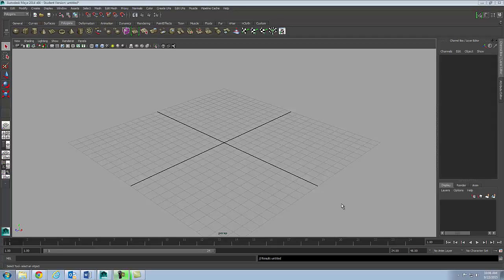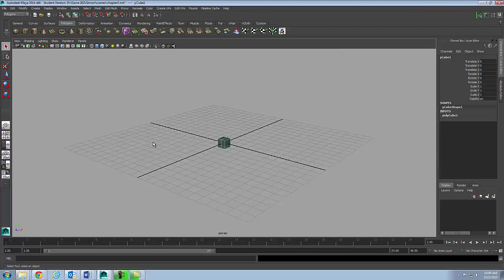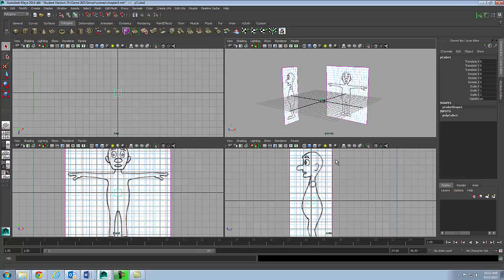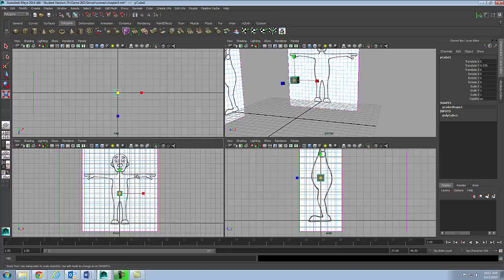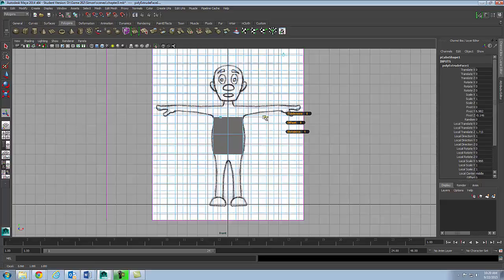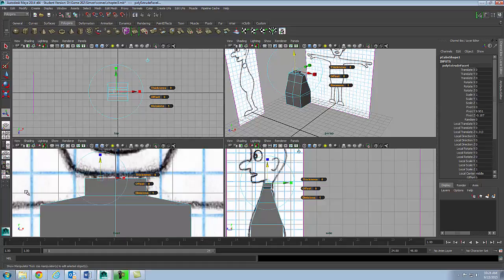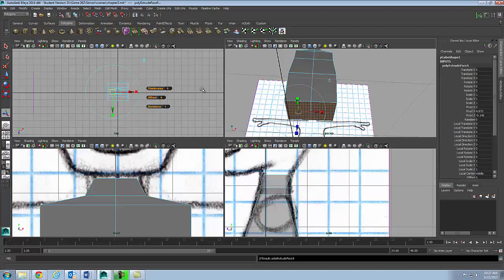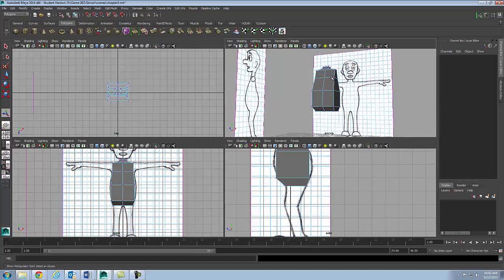Game 202 Ch3 - Set Project, Create Image Planes, Model Body Torso